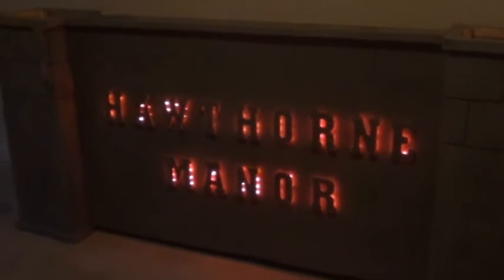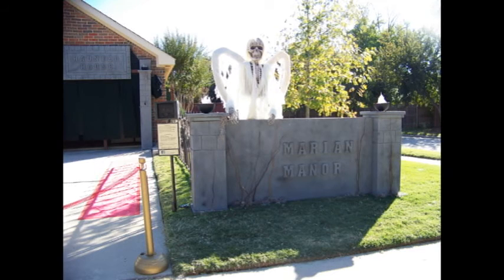How To: Lighted Sign